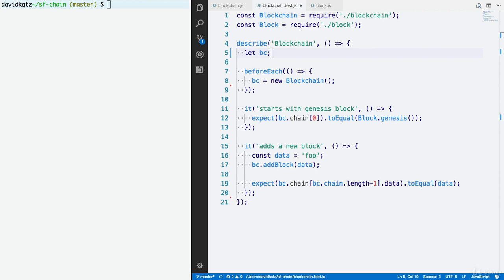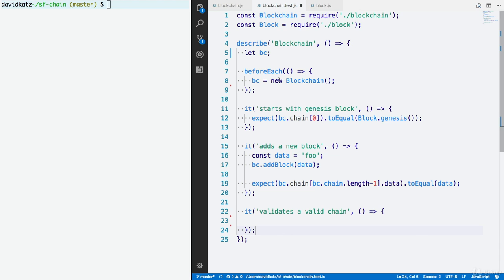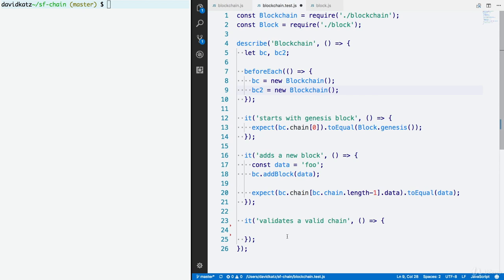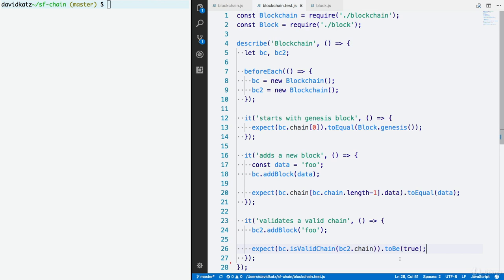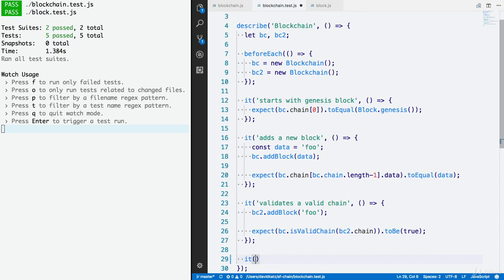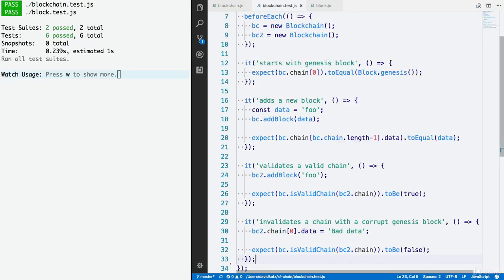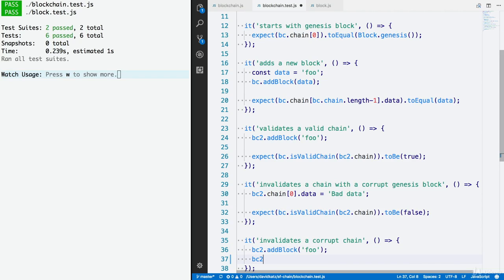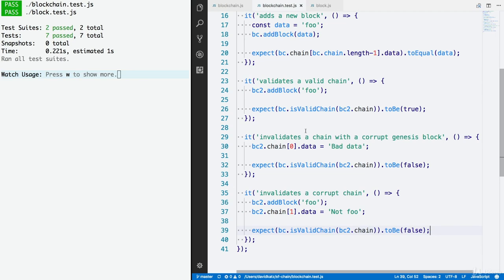Lesson 16 Test Chain Validation